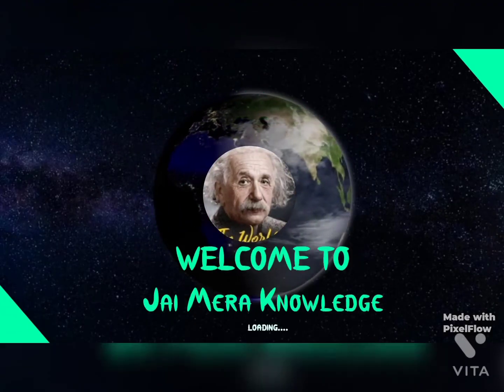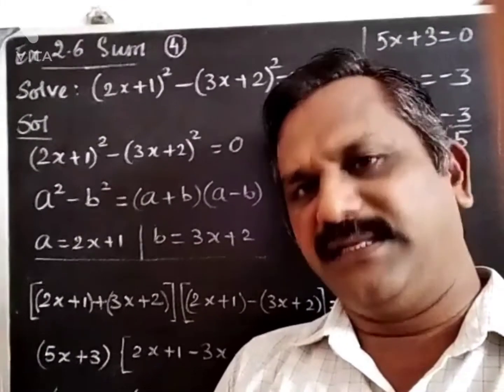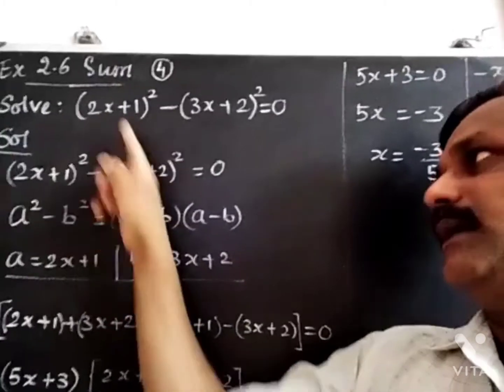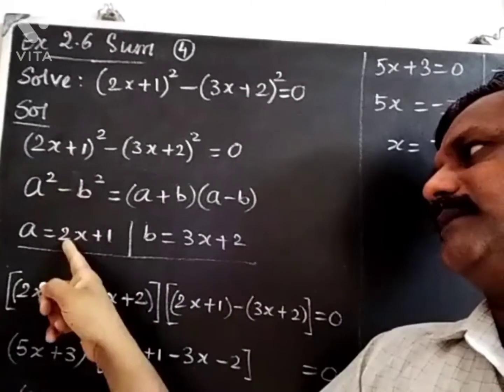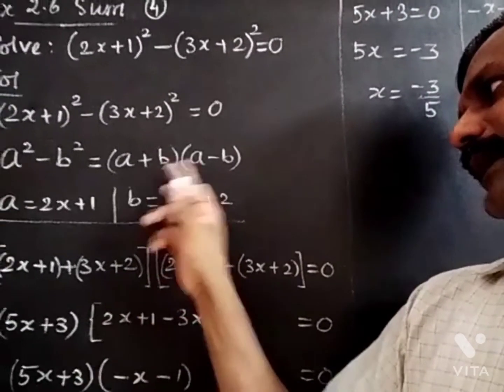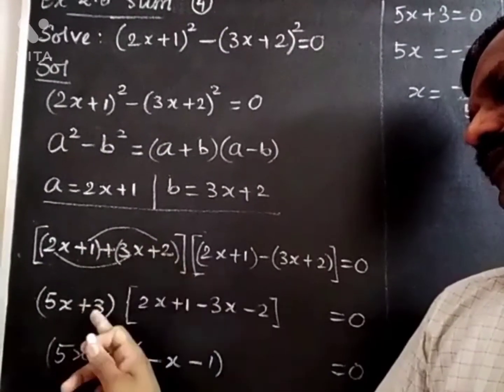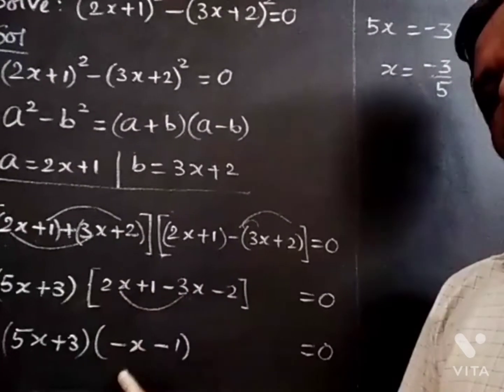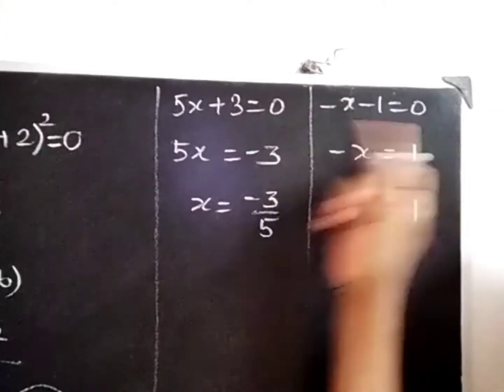CLASS 11 MATHS BASIC ALGEBRA EXERCISE 2.6 SUM.NO.4 EXPLAINED IN TAMIL FOR ENGLISH MEDIUM STUDENTS